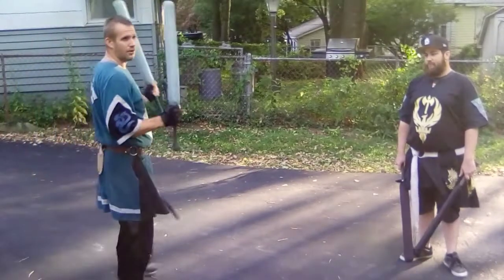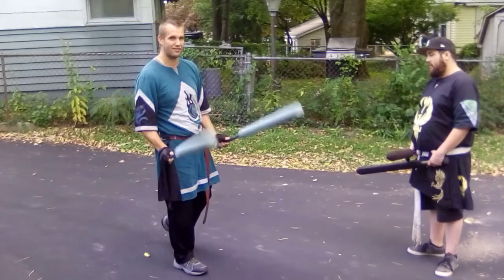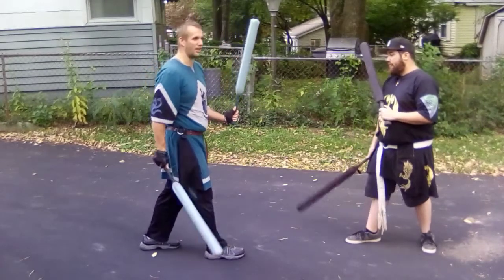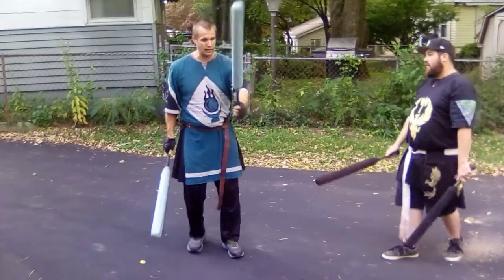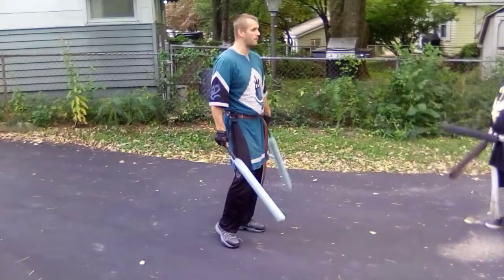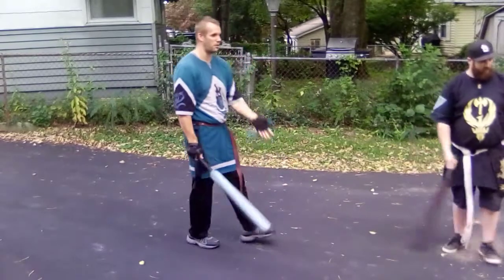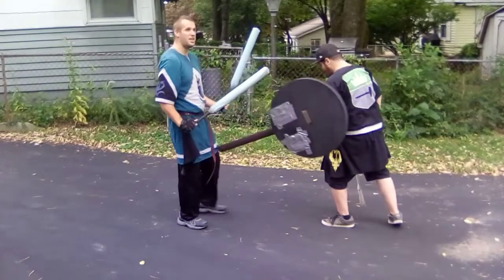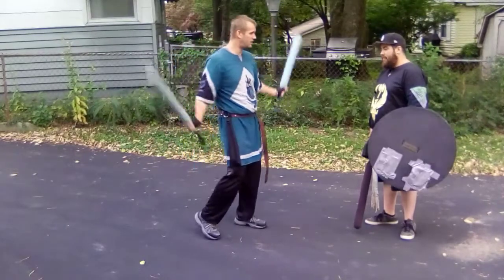Introduction to fighting in LARPs/Amtgard with equipment: Florentine/two sword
This is intended to be an introduction to fighting with two swords in combat larps, most specifically within Amtgard. Nothing here is advanced stuff, but it should be useful to anyone who picks up two swords and says 'ok, so what now?'

Video by Sir Kenshin and Warlord Bighead.